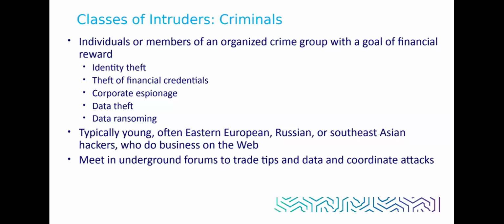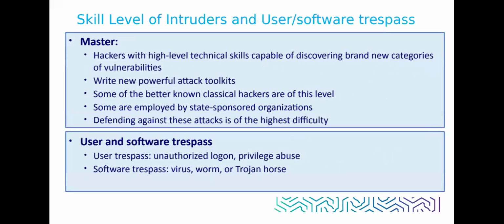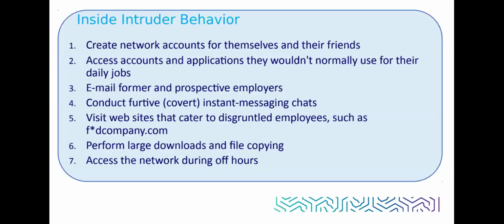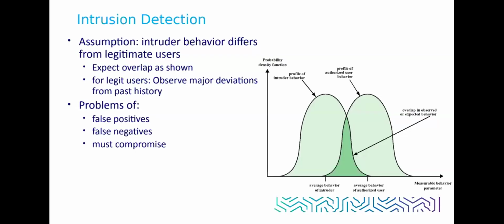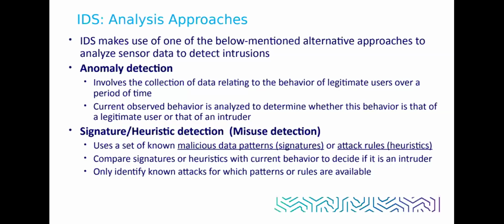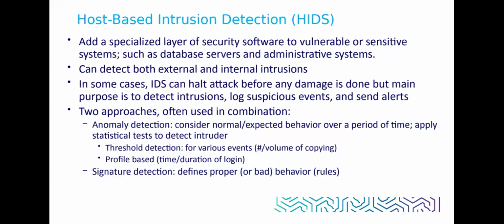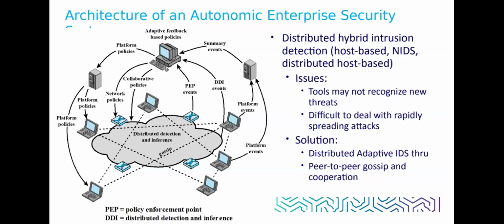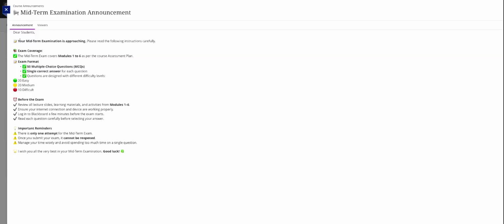Lecture 8 - CS-471: Computer Security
7/19/26
This lecture provides a comprehensive introduction to **Intrusion Detection Systems (IDS)** and the nature of cyber threats. The session is divided into two main parts: understanding the attackers and implementing defensive detection mechanisms.

### **Part 1: Understanding Cyber Intruders (16:12 - 49:31)**
The lecture explores the motivations and behaviors of various attackers, including:
* **Criminals:** Motivated by financial gain (e.g., identity theft, data theft).
* **Activists (Hacktivists):** Driven by social, political, or ideological beliefs.
* **State-sponsored actors:** Highly skilled attackers backed by governments for strategic objectives.
* **Attacker Skill Levels:** Categorized from *apprentices* (script kiddies) to *masters* capable of finding new vulnerabilities.
* **Attack Life Cycle:** The stages of an intrusion, including **target acquisition**, **information gathering**, **initial access**, **privilege escalation**, and **covering tracks**.

### **Part 2: Intrusion Detection Systems (49:31 - 1:33:53)**
Detailed examination of how organizations detect unauthorized activities:
* **Analysis Approaches:**
    * **Anomaly Detection:** Learning a baseline of "normal" behavior and flagging significant deviations (53:41).
    * **Signature/Misuse Detection:** Comparing activities against a database of known attack patterns (1:08:06).
* **Deployment Methods:**
    * **Host-based IDS (HIDS):** Monitors local system activity on individual servers or computers (1:12:34).
    * **Network-based IDS (NIDS):** Monitors traffic flow across an entire network (1:17:53).
* **Honeypots:** Decoy systems deployed to attract and observe attackers in a controlled environment (1:28:20).
* **Snort:** An example of a widely used, rule-based IDS that examines network packets (1:32:05).

### **Midterm Announcement (1:34:03 - 1:36:19)**
The session concludes with instructions for the upcoming midterm exam, which will cover **Modules 1 through 6** and consist of 50 multiple-choice questions.